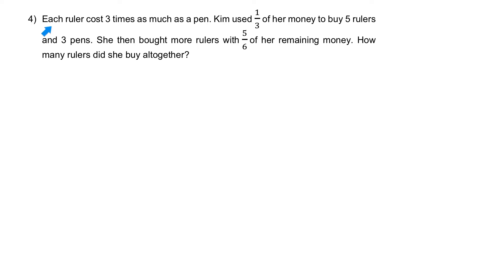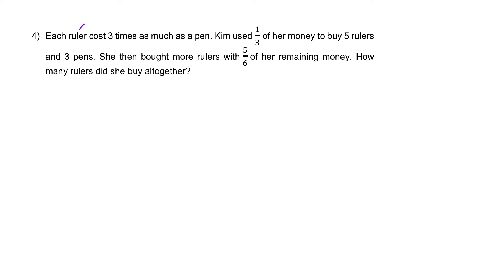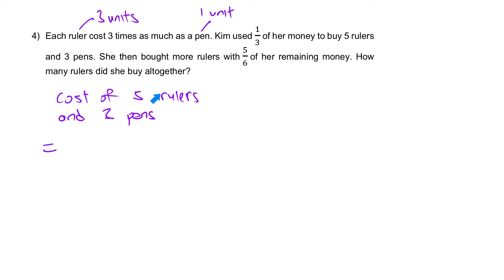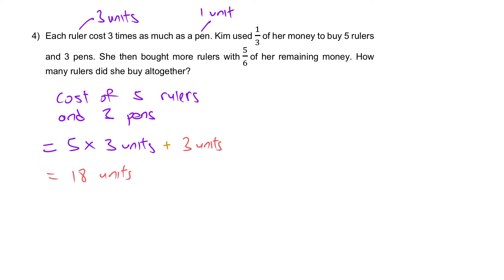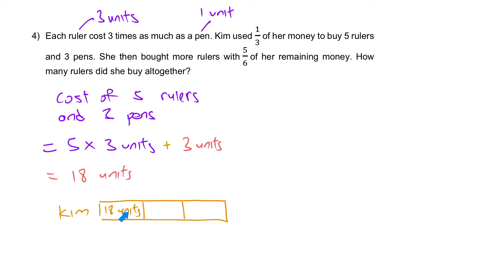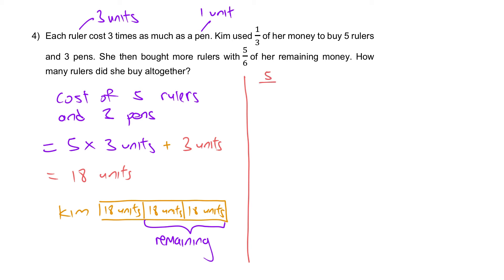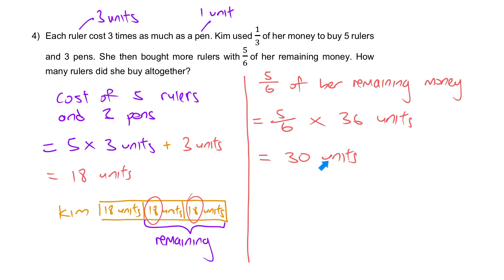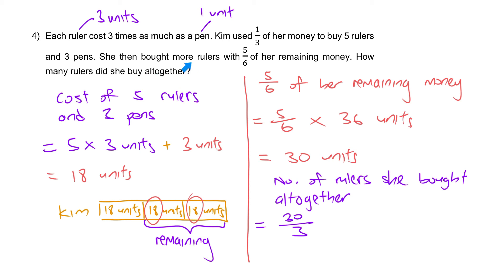PSLE Math | Fractions 8